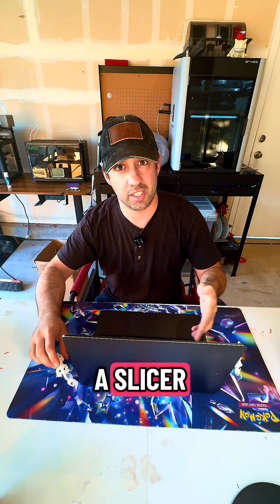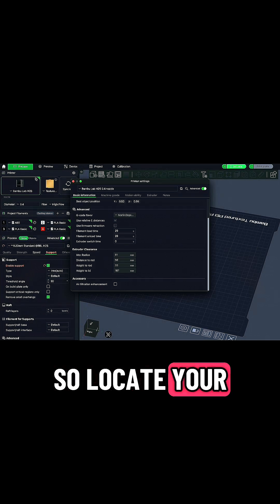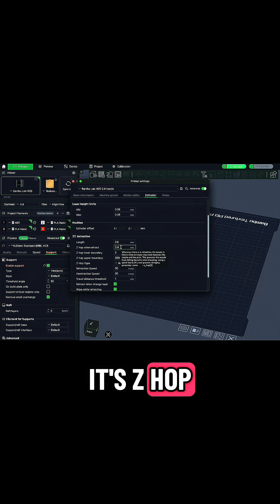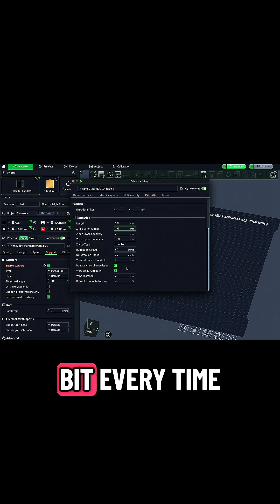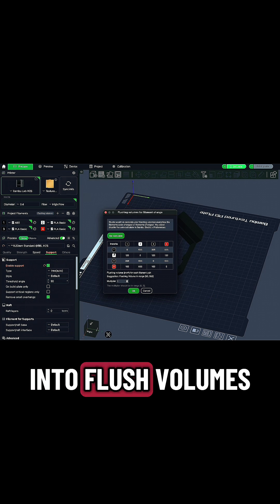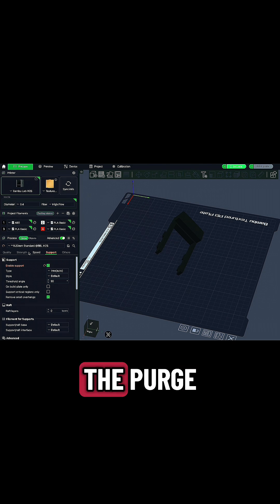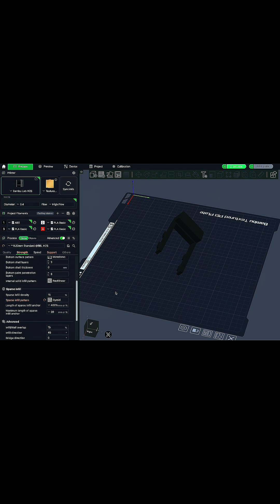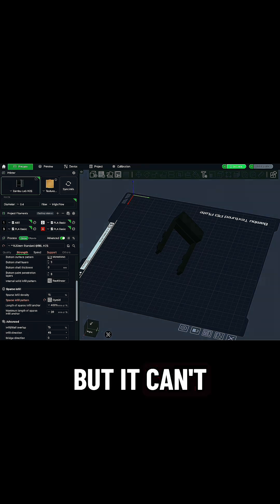Fixed my color bleed issue with these settings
These settings helped me fix the color bleed issue I was having on this 3d printed dragon.

Put any tips you have in the comments to help someone else down the road!